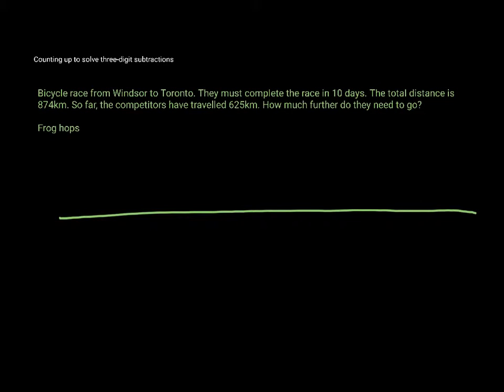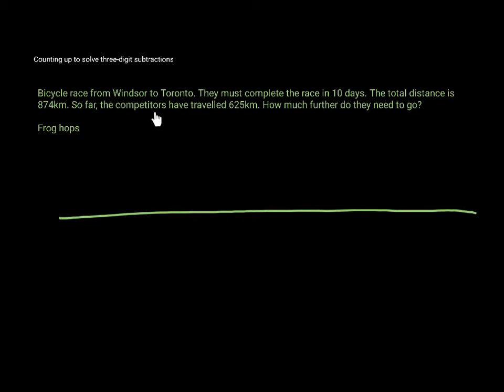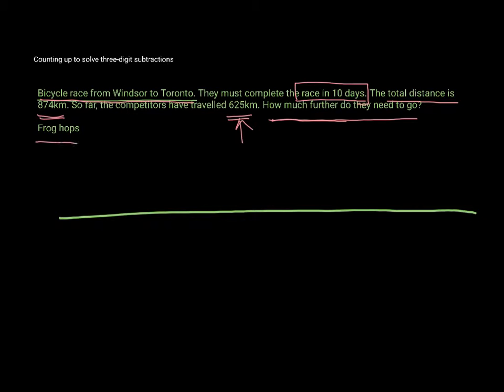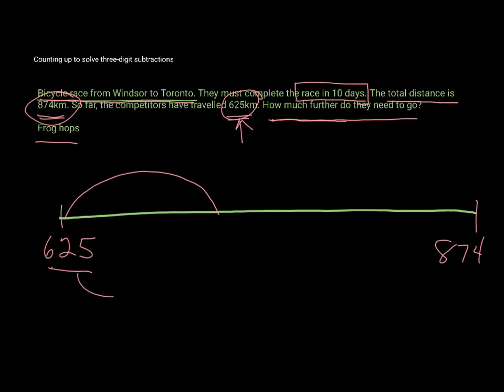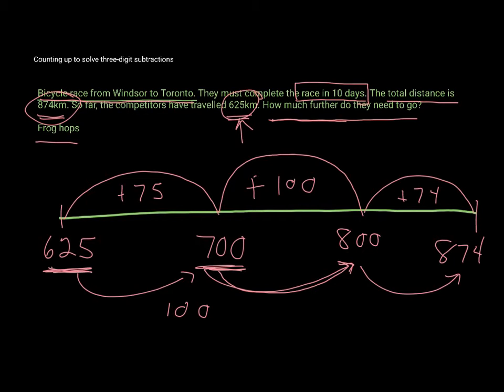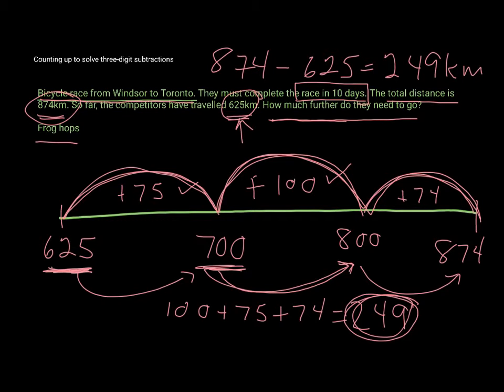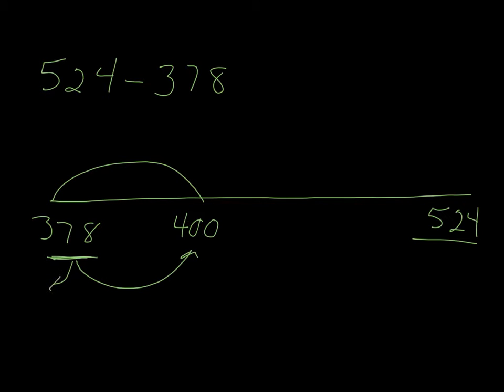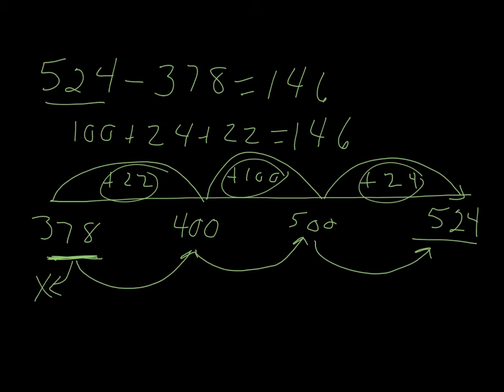Counting up to solve three - digit subtracttion